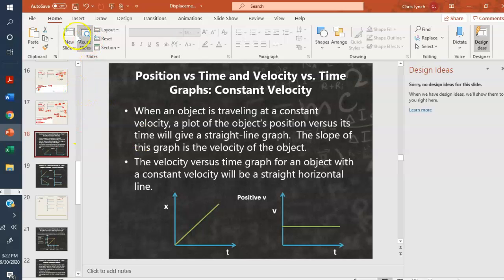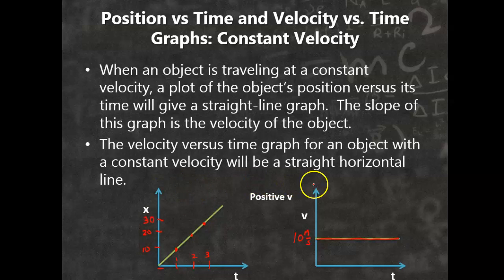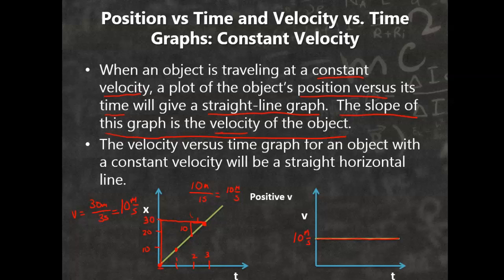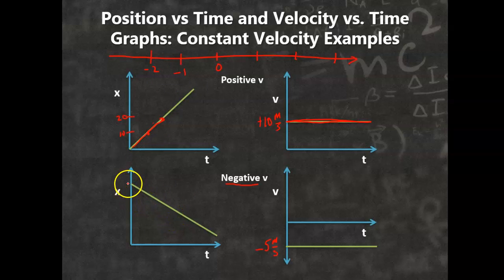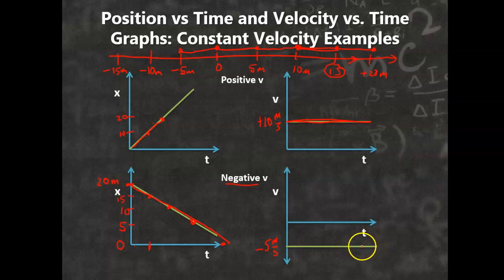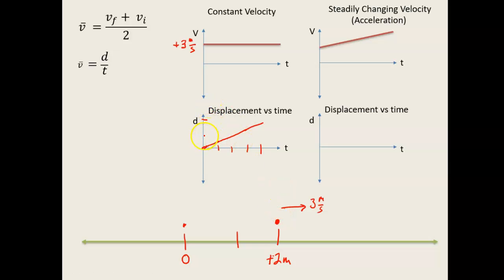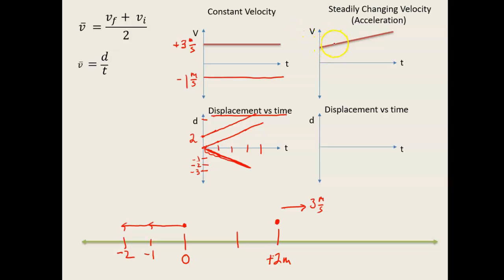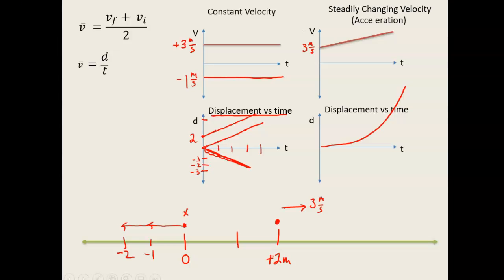Velocity V vs t graphs A